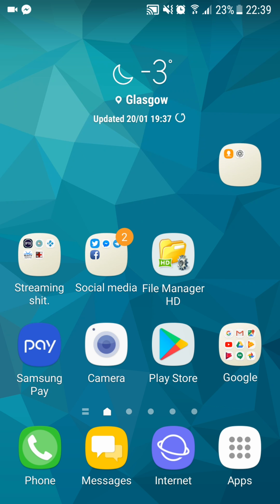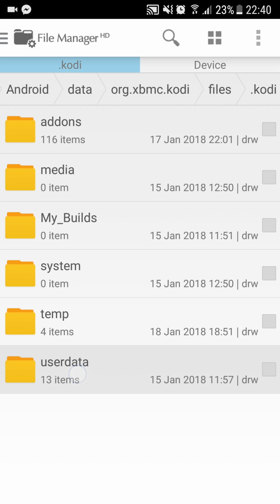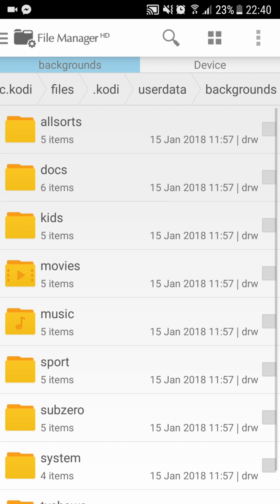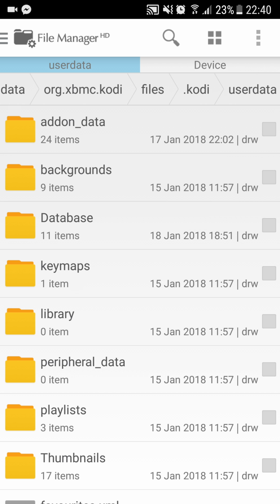How to make your own build part 3 continued(android special path)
How to set the path to your background folder for the backgrounds to show.